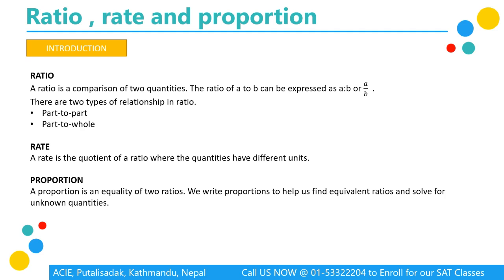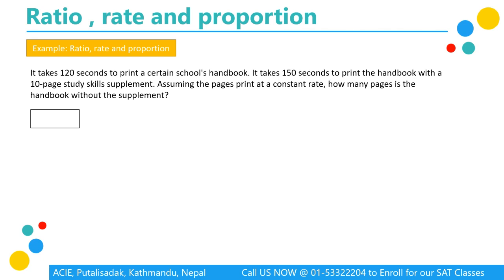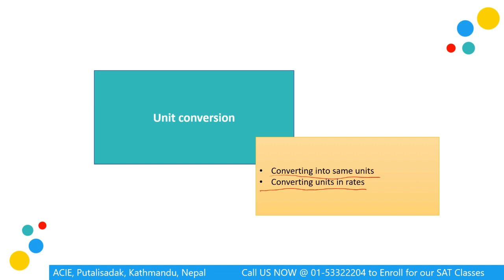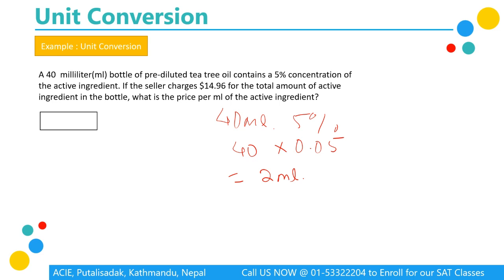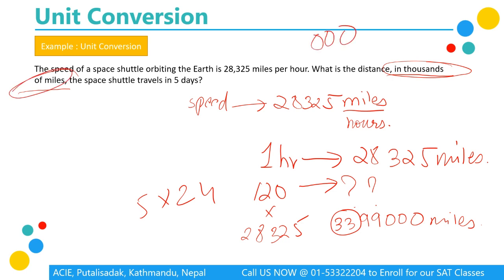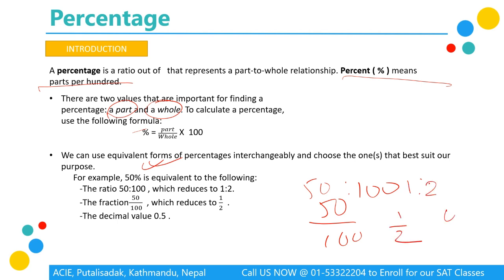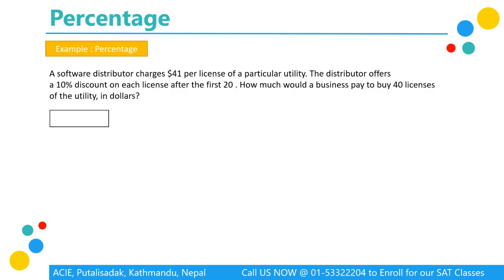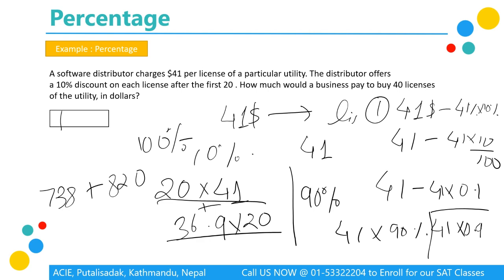SAT Prep Day 5: Math - Ratios, Rates, Proportions, Unit Conversions, and Percentages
Welcome to Day 5 of our SAT Prep series! Today, we’re focusing on key mathematical concepts that are crucial for the SAT: ratios, rates, proportions, unit conversions, and percentages.

We’ll cover:

- Understanding and solving problems involving ratios and rates
- Setting up and solving proportions
- Converting units within and between measurement systems
- Calculating percentages and solving percentage problems
- Practical examples and practice problems to reinforce these concepts

By the end of this session, you’ll be able to confidently handle questions related to these fundamental math topics. Let's continue to build on the knowledge we've gained in previous sessions and strengthen your math skills for the SAT.